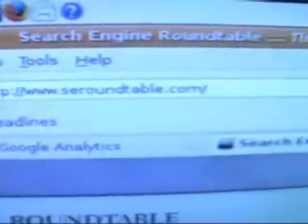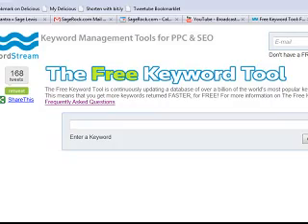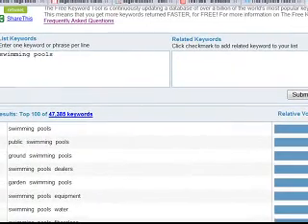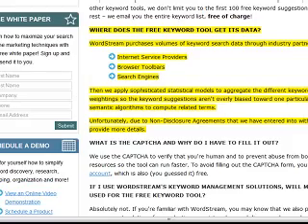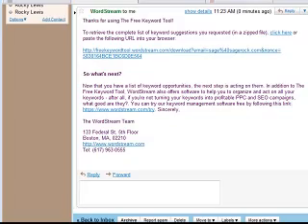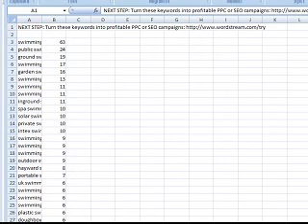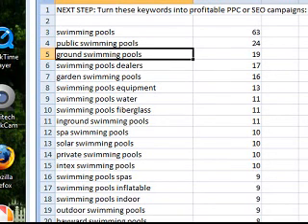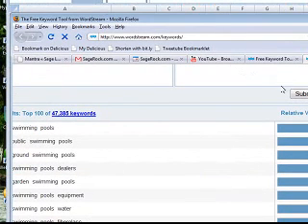WordStream Free Keyword Tool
WordStream has recently released a free keyword tool that is fast, handy and useful.

Keyword research is crucial to good search marketing. This is a great tool to help you find the best keywords for your search marketing